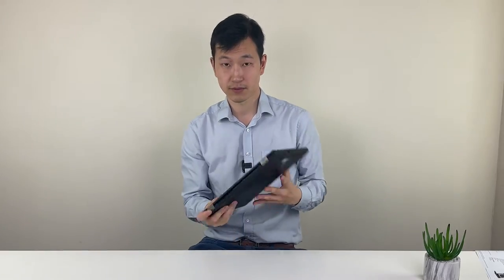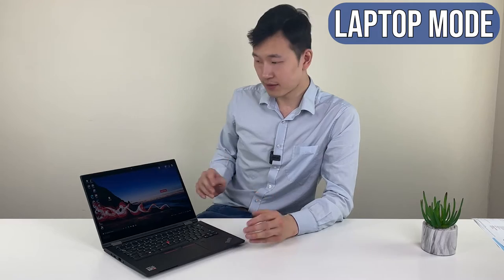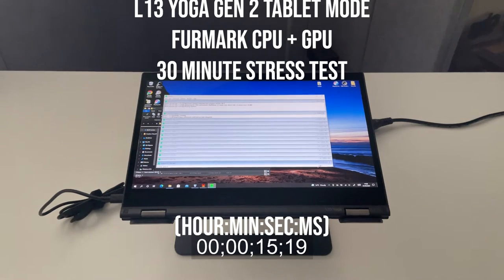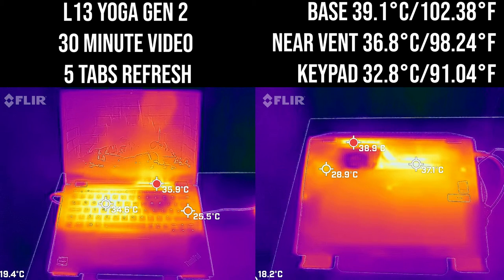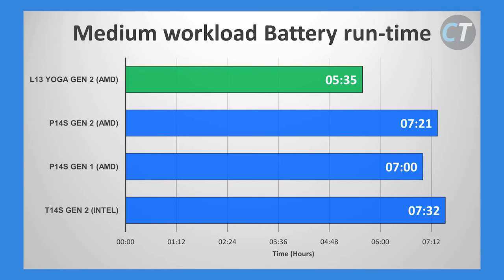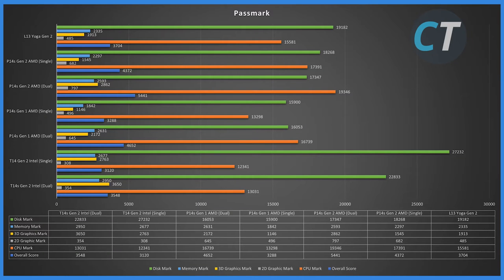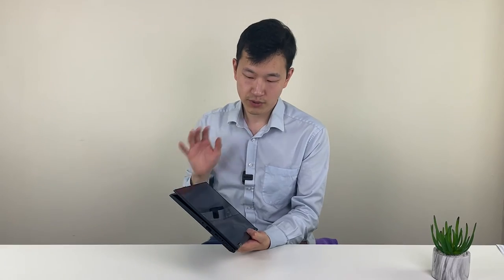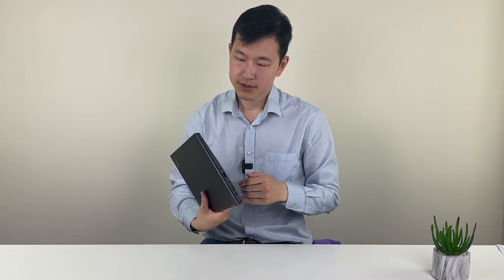ThinkPad L13 Yoga Gen 2 AMD Review (Ryzen 7 5850U)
Here's our Lenovo ThinkPad L13 Yoga Gen 2 review. This is a retail unit purchased with our money.

Spec: AMD Ryzen™ 7 PRO 5850U Processor
(8 Cores / 16 Threads, 1.90 GHz,
up to 4.40 GHz with Max Boost,
4 MB Cache L2 / 16 MB Cache L3)
16 GB Soldered DDR4 3200MHz
512 GB M.2 2280 SSD
13.3" FHD (1920x1080),
IPS, Glare, 300nits, Touch
IR & 720p HD Camera with PrivacyShutter

Where can I buy the ThinkPad L13 Yoga Gen 2 (AMD)?

Timestamp:
0:00 Intro
0:22 Build & casing
0:37 Fingerprints
0:45 Ports
0:58 Display
1:04 Display outside
1:40 Keyboard
2:10 Laptop mode
2:23 Tablet mode
2:34 Holding in tablet mode
3:06 Weight
3:32 Vents
4:04 Stress test
5:04 Thermals (CPU+ GPU Stress)
5:54 Thermals (Laptop general use)
6:33 Thermals (Tablet  general use)
7:14 Internal Look
8:11 Benchmarks
8:14 Battery Runtime Test (medium workload; 5x tabs refreshing per 30sec + 1080p fireplace)
8:26 Benchmarks (Adobe Premiere Export)
8:52 Benchmarks (Lightroom Export)
8:54 GAMING GAMING GAMING Benchmarks (it's a business laptop!)
9:26 Benchmarks (Geekbench 5)
9:46 Benchmarks (Blender)
9:50 Benchmarks (Luxball CPU + GPU)
10:02 Benchmark (Luxball GPU)
10:05 Benchmarks (Passmark)
10:19 Benchmarks (Speedometer)
10:27 Benchmarks (CrystalDiskMark)
10:38 Speaker Test
11:00 What's great
12:36 What could be Improved